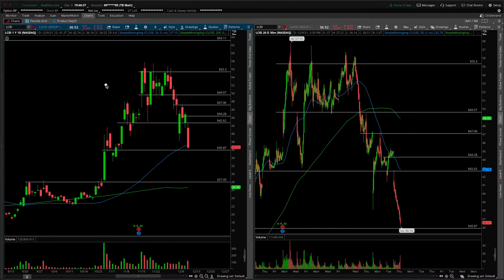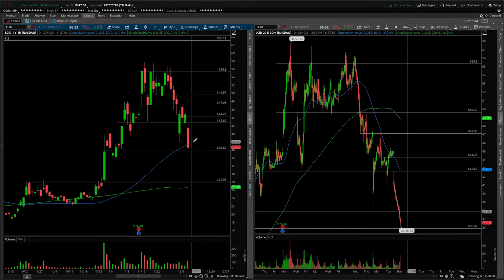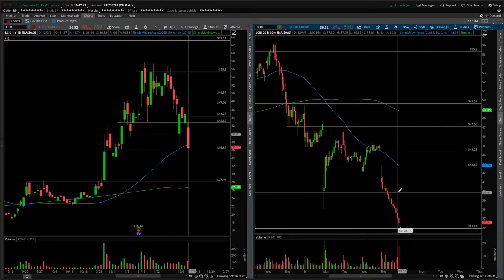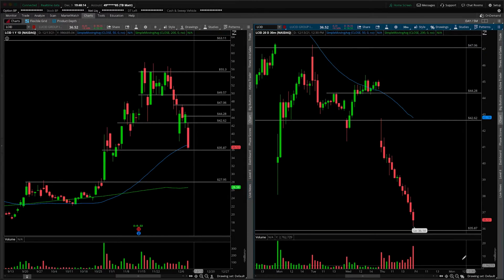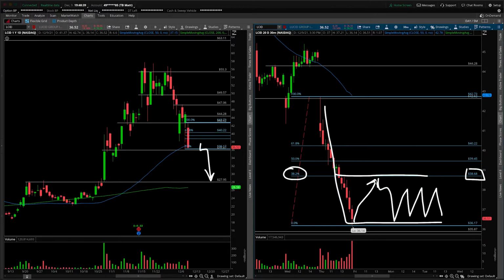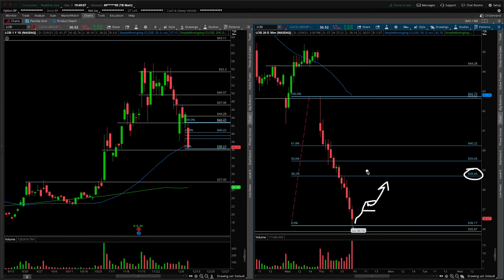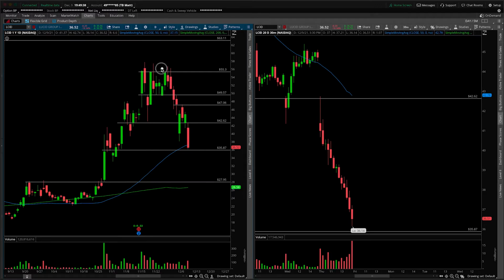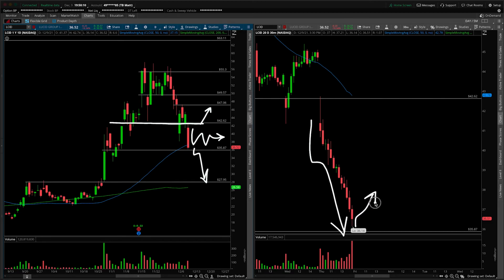LCID (Lucid Group Inc) Stock Technical Analysis | 12/9/2021